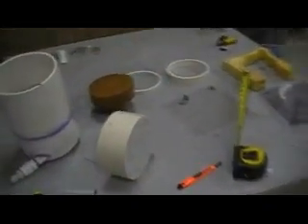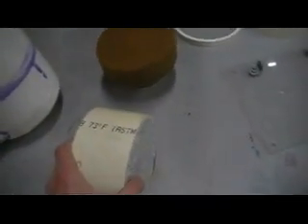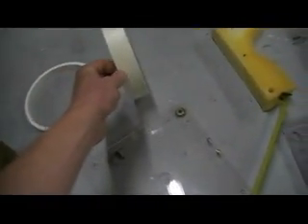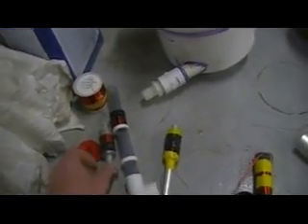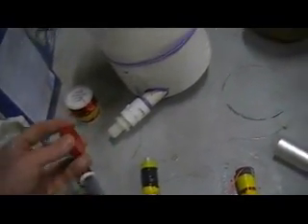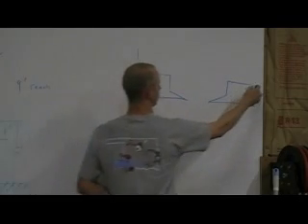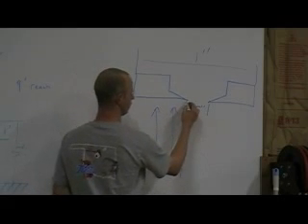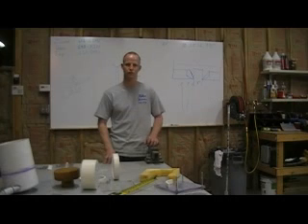Laminar Jet Construction - Part 2